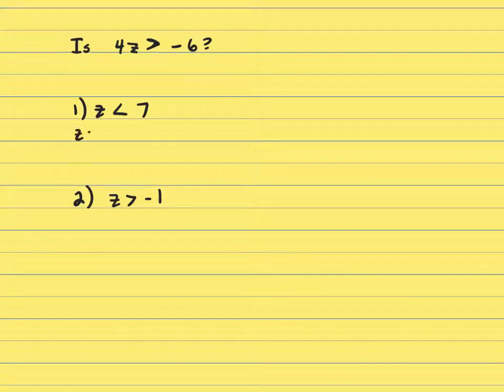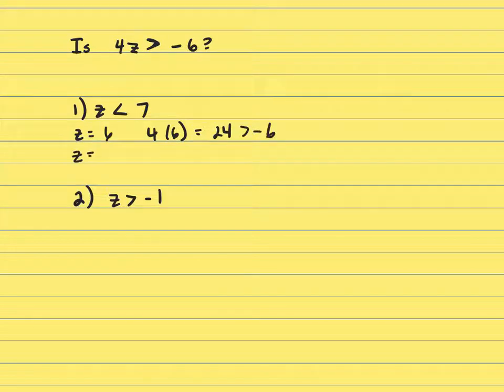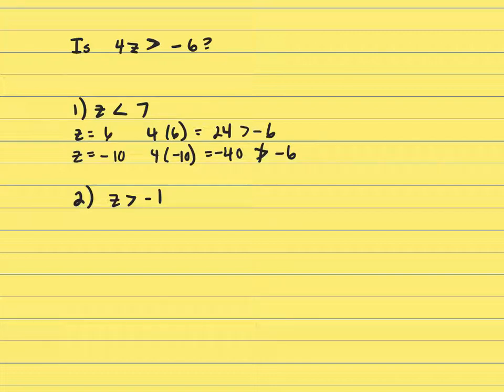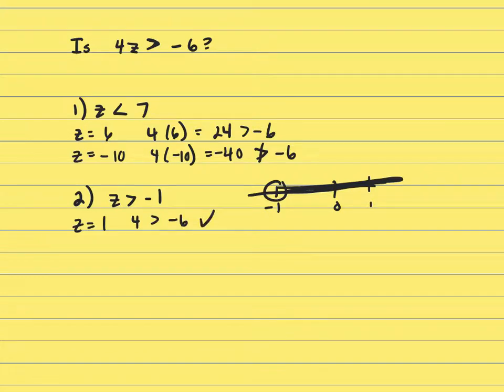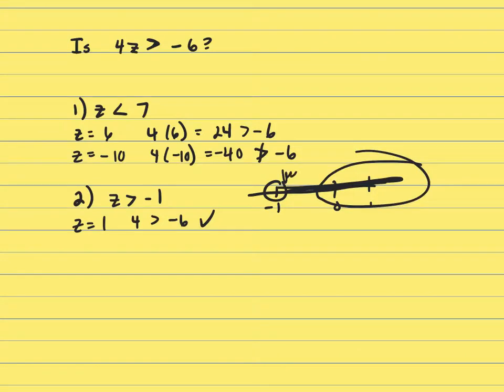Practice GMAT is 4z greater than -6